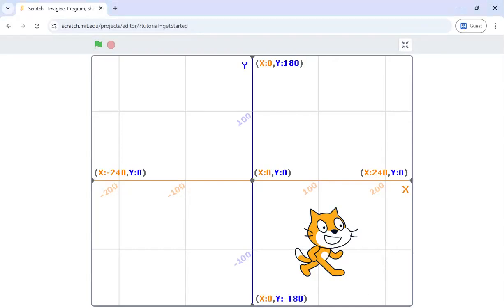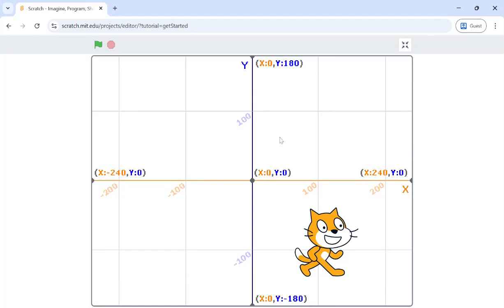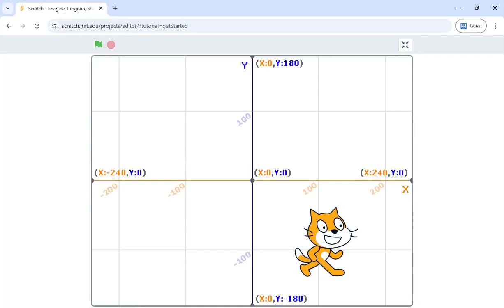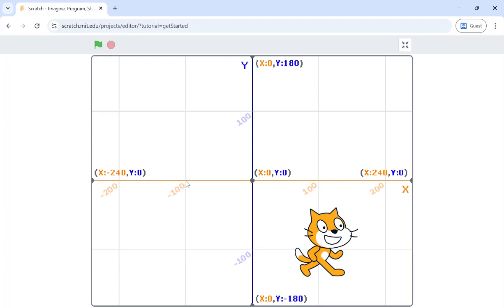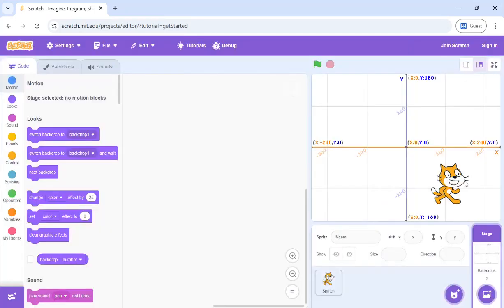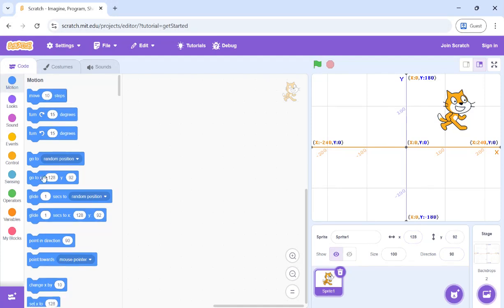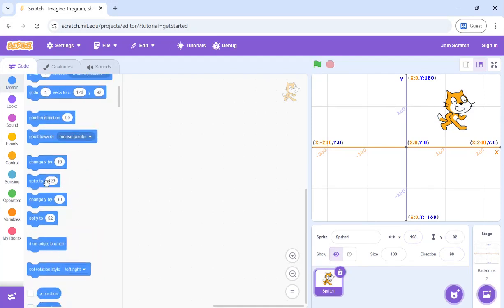Scratch Understanding Coordinates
Learn how to use coordinates in Scratch to move your sprite around the stage like a pro!

In this quick video, we explain what the x and y axes mean, and how you can control sprite positions.